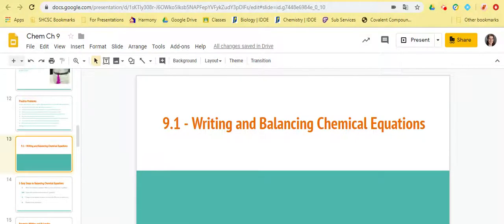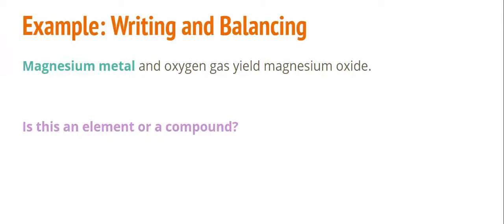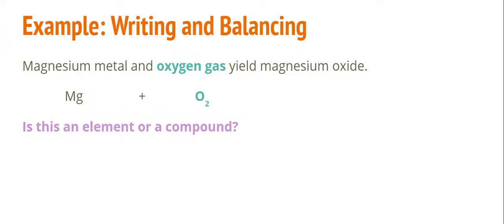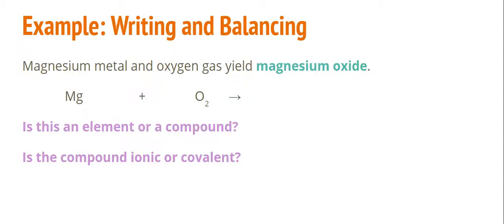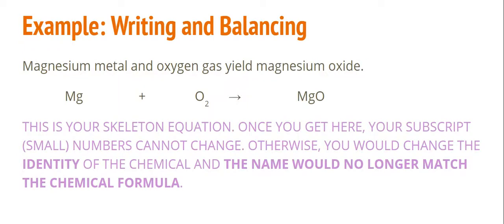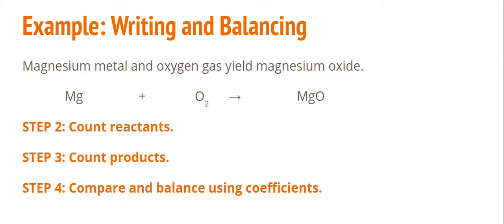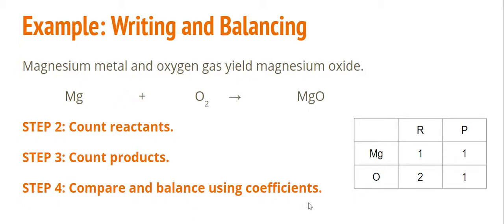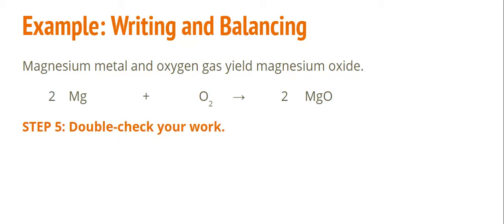Writing and Balancing Chemical Equations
Video for my step-by-step process to balancing a chemical equation for a Chem I class.